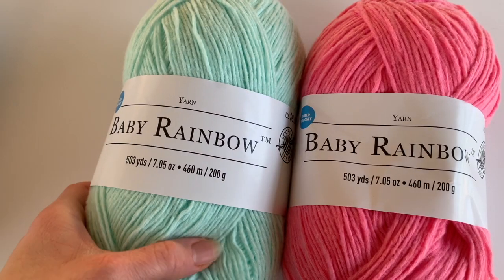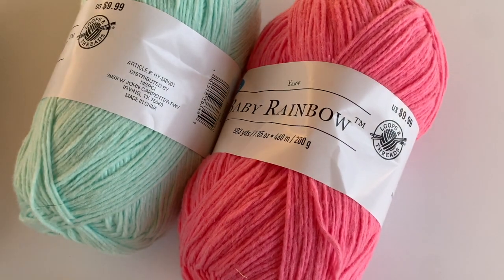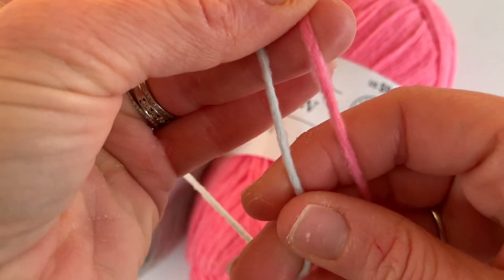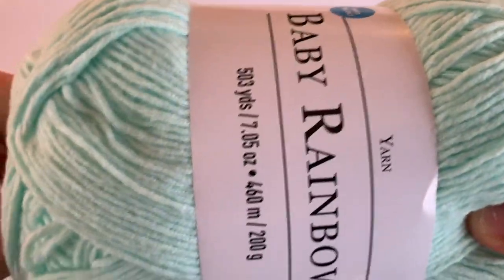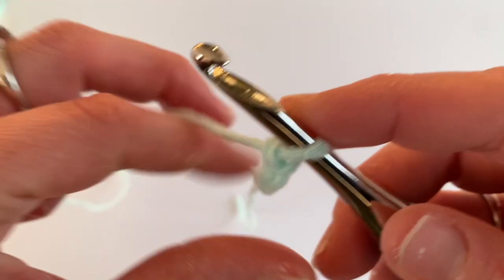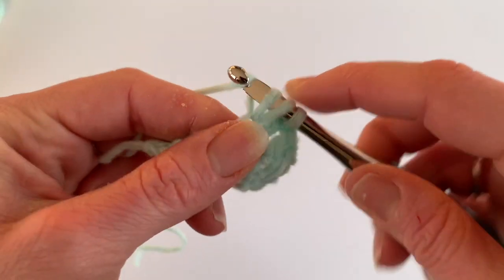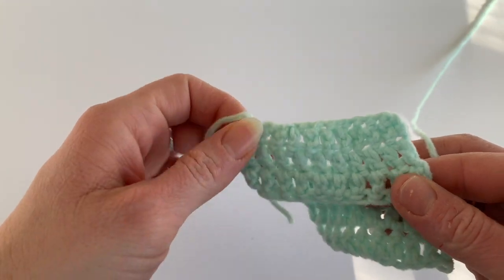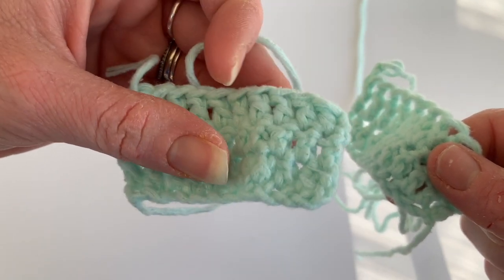Loops and Threads Baby Rainbow Review and Comparison to Feels like butta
Elisa
Llama Unraveled
Hartly, DE 19953